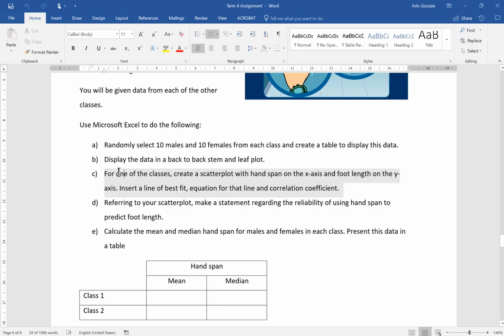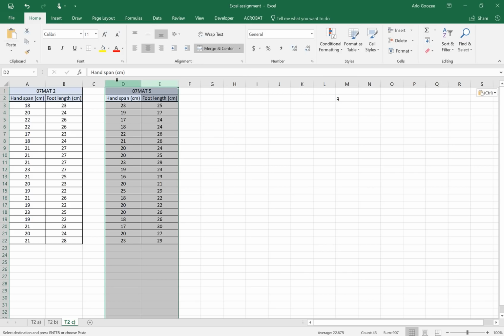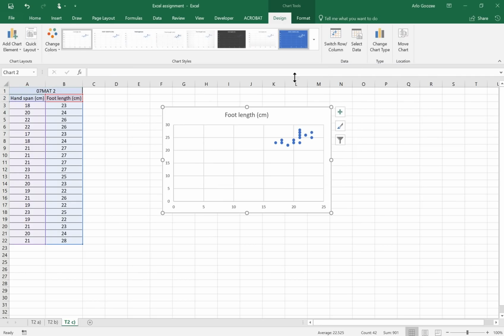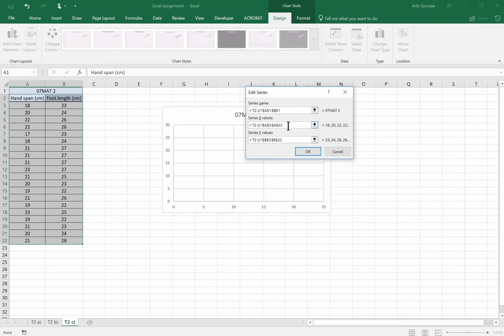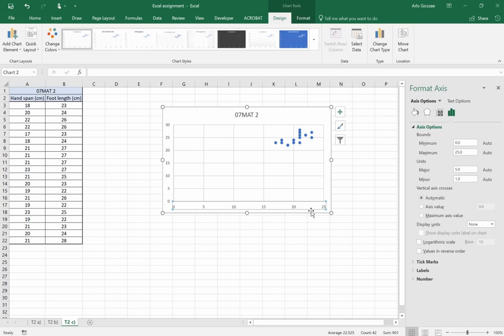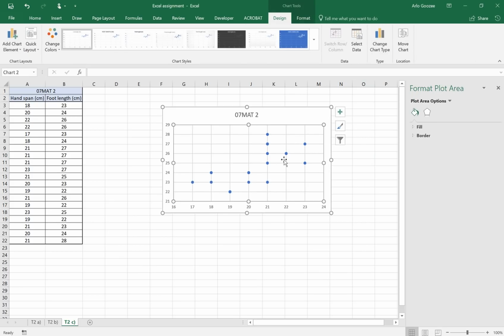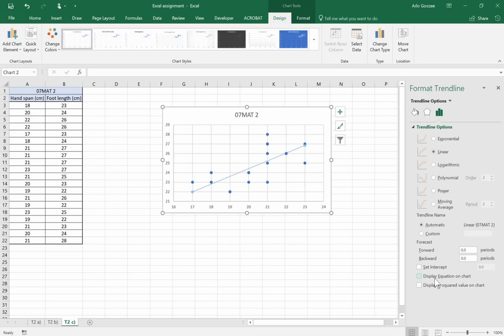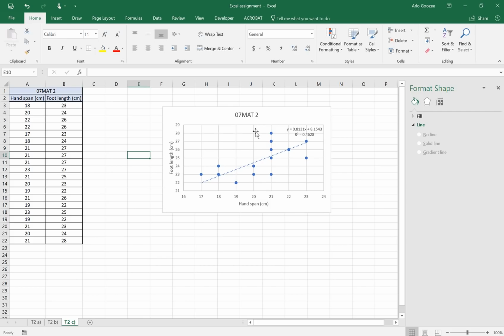2c Creating a scatterplot